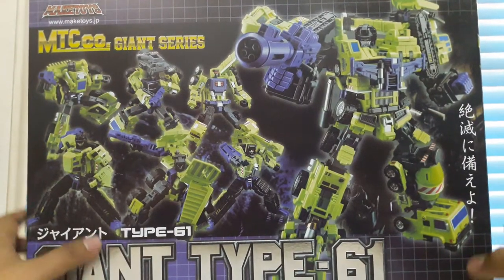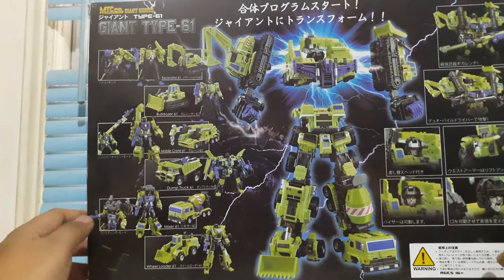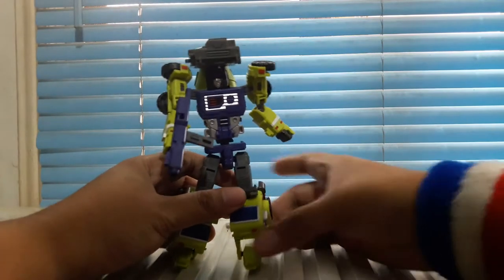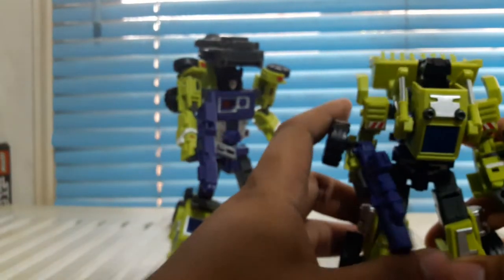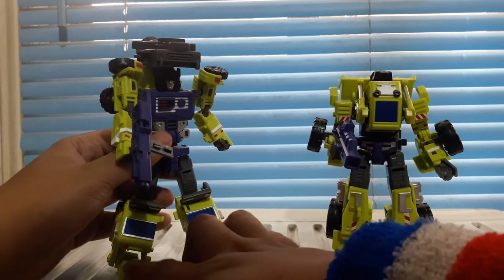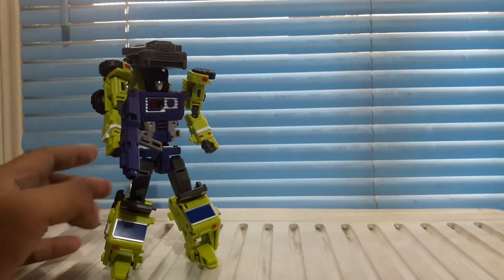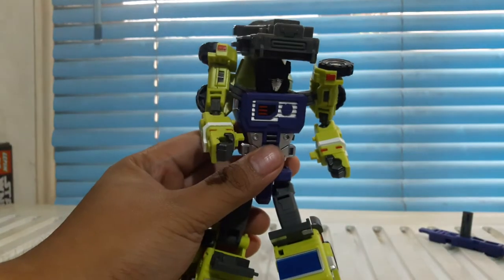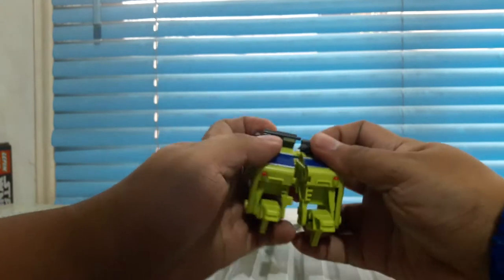KO/3rd Party Review of KO Maketoys Giant Type 61 A.K.A Devastator Part 1: Legs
KO version of Maketoys Giant Type 61. I'll be doing a 4 part Review of this set :) I bought it locally here in my country the Philippines. It sells in the market at 6000 Pesos. Possibly a toy that didn't pass quality control, KO Devy is a good stand in if you don't have CW Devy :D